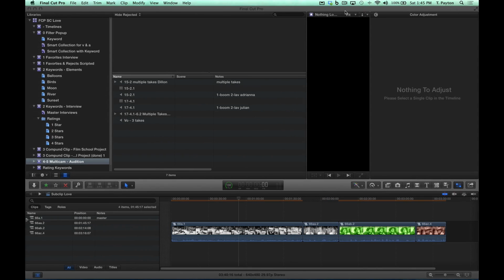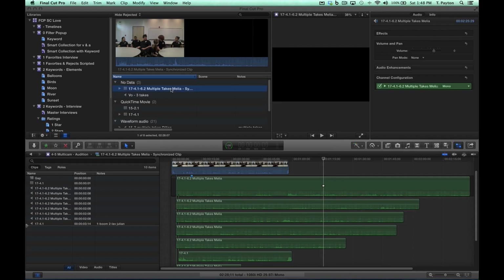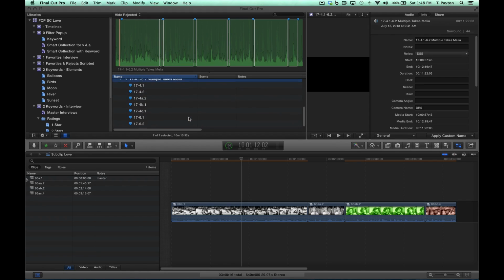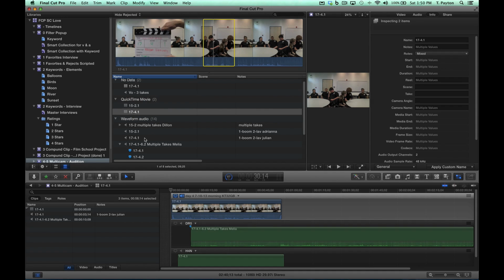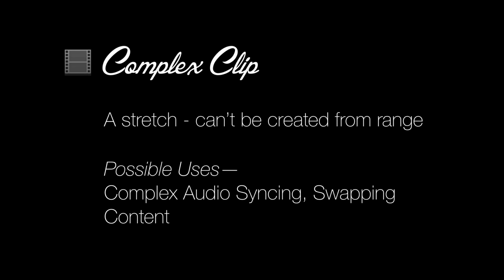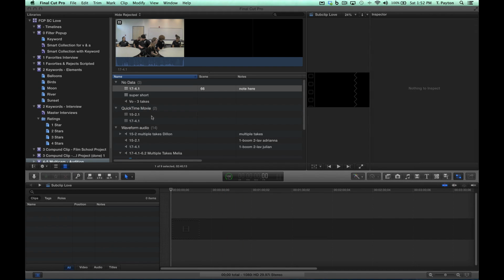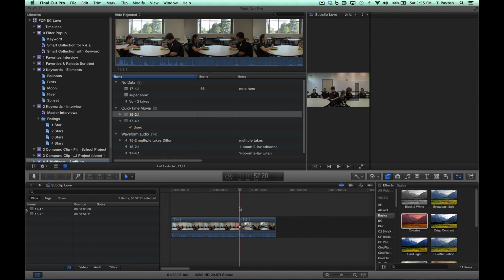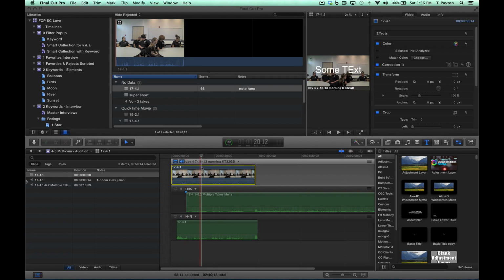5. Subclip Love - Multicam and Compund (draft)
This video is about 5. Subclip Love - Multicam and Compund CC